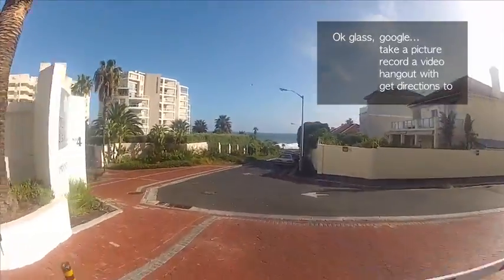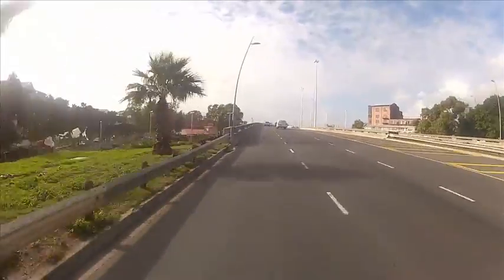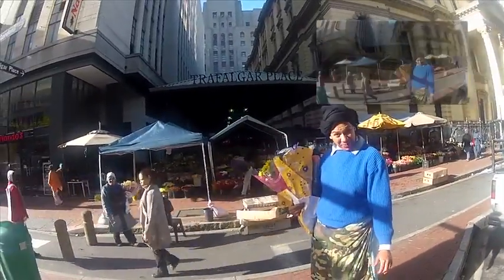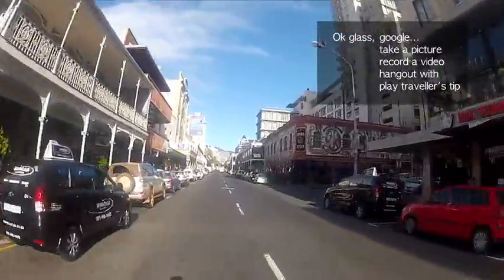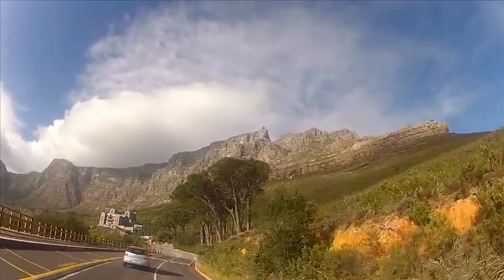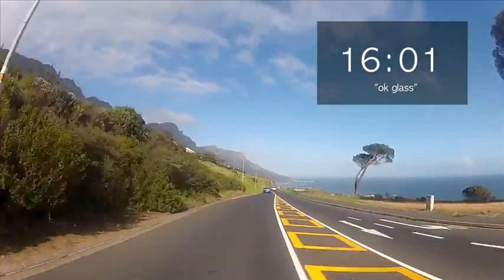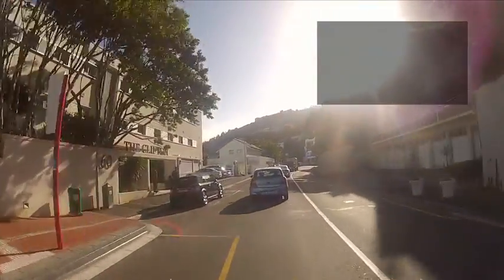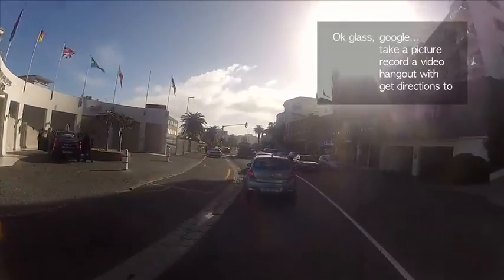The Future of Travel - Tourism Radio and Google Glass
Tourism Radio's vision of where travel is going in the not-too-distant future.

Combining Google Glass and Tourism Radio's patented location-based technology, this is what travel guides of the future could look like - interactive and context-oriented for the user. The guides tell you what you need to know about the area around you.